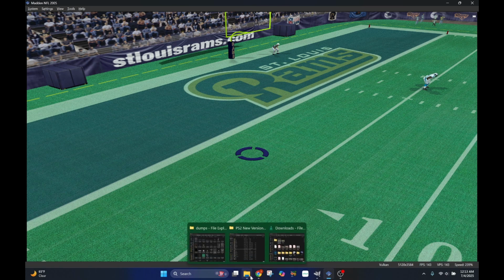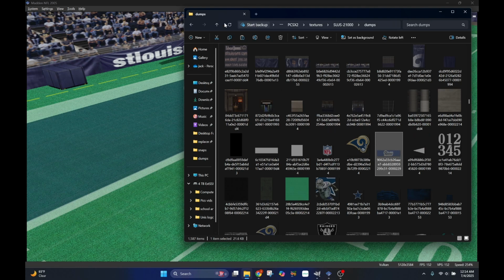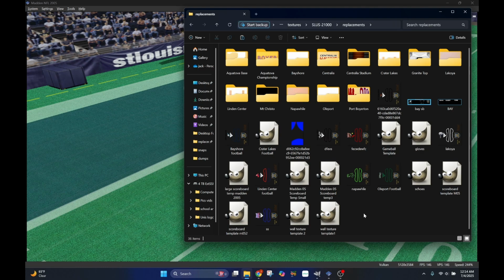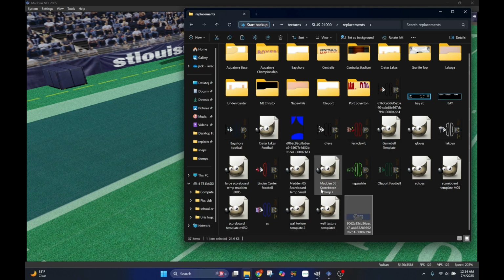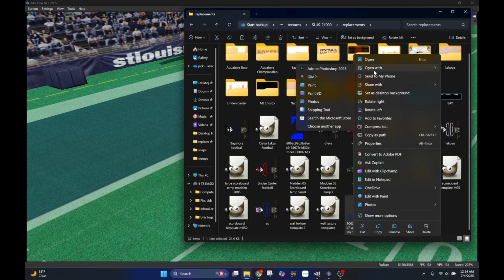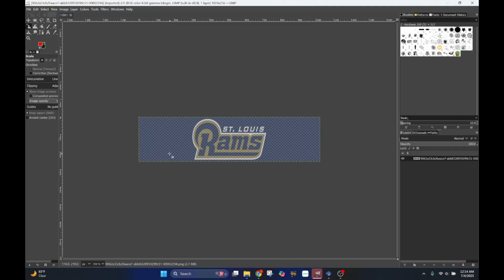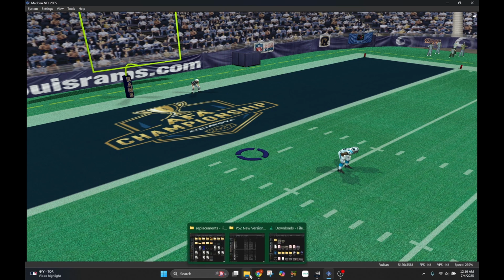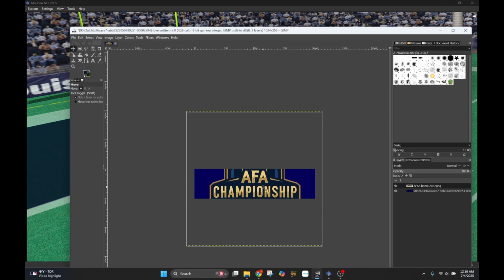Modding Madden PS2: Custom Endzone Art Tutorial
Ever wanted to personalize your Madden PS2 experience? This video is your complete guide to modding custom and unique endzone art into your favorite PlayStation 2 Madden games!

Join me as I walk you through the process of replacing the standard endzone graphics with your own custom designs, team logos, or any creative vision you have. Whether you're playing Madden 08, Madden 05, or another classic PS2 Madden title, this tutorial will empower you to truly make your game one-of-a-kind.

We'll cover all the necessary tools and techniques to ensure your custom endzones look fantastic in-game. Get ready to transform your virtual stadiums and add a fresh, personalized touch to your retro Madden gameplay!